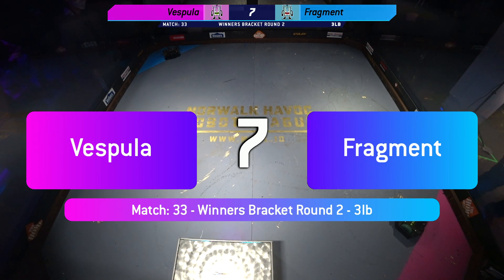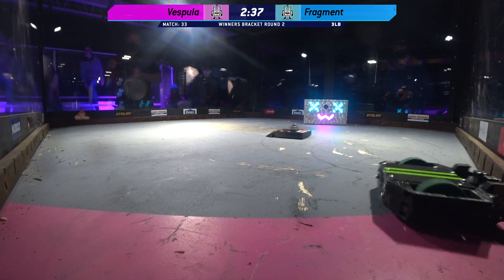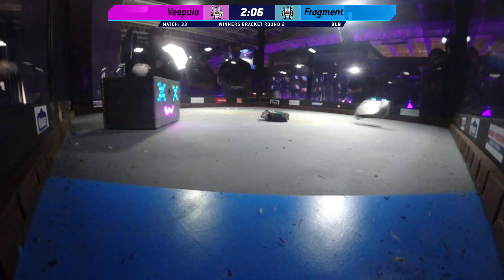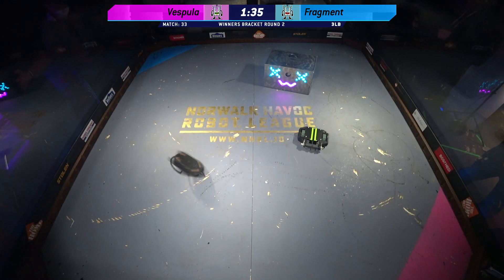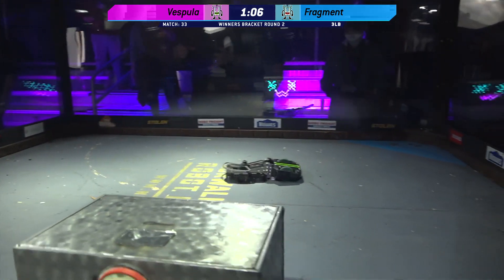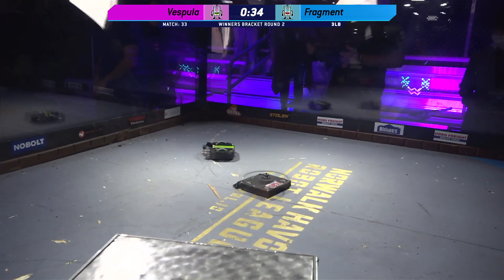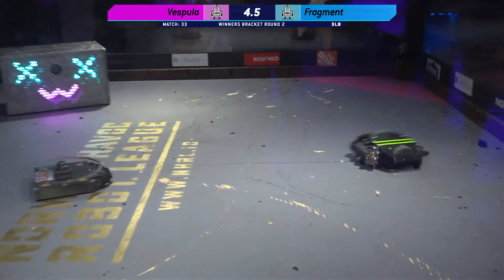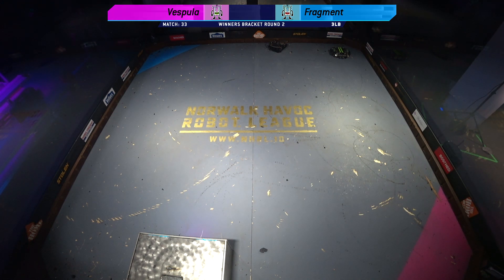NHRL Mar 2021 - Vespula vs Fragment - 3lb